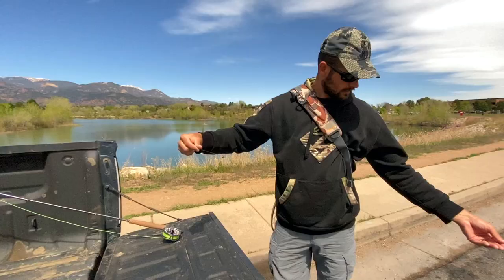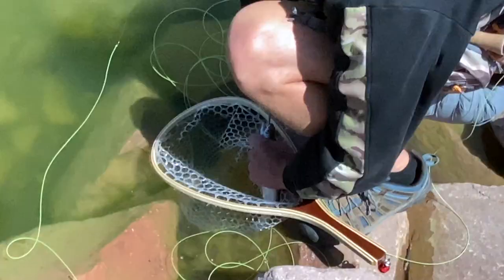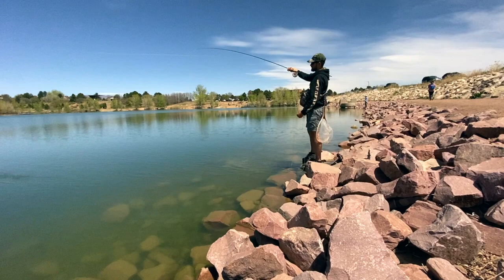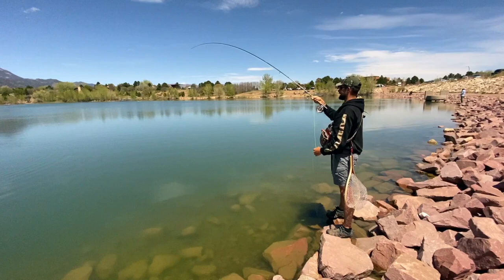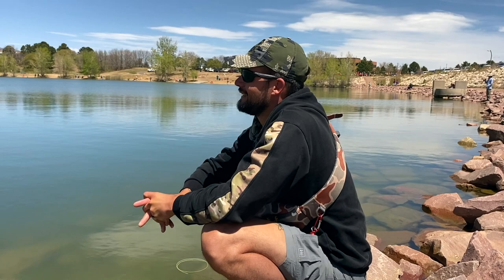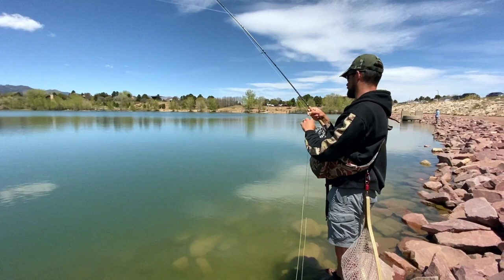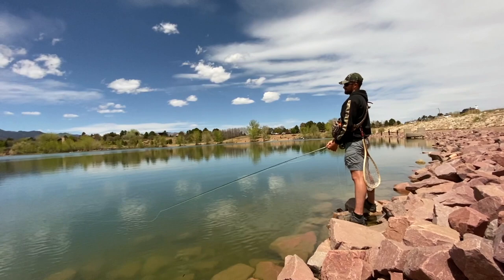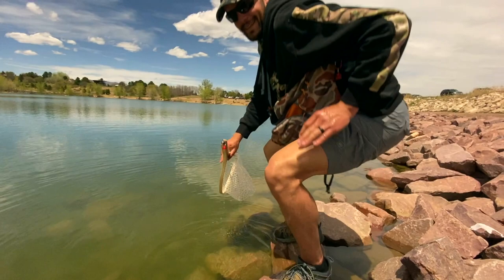The Urban Fly Fisherman | Fly Fishing Colorado | 4K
Video showing how to catch trout in small urban lakes and reservoirs. Filmed at Quail Lake in Colorado Springs. Catching some monster trout including a 25" rainbow!